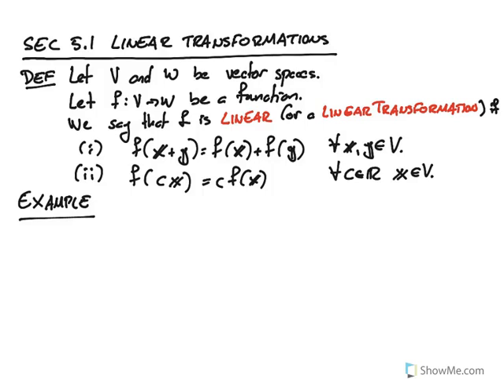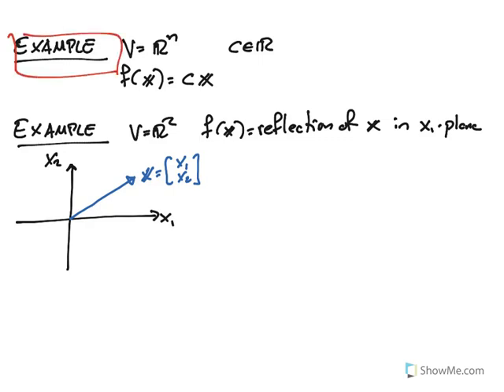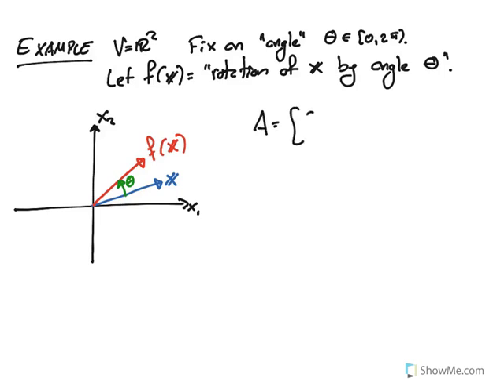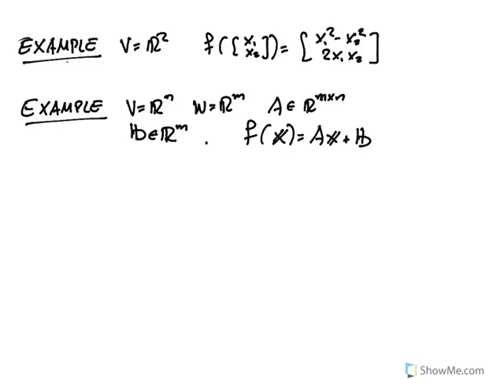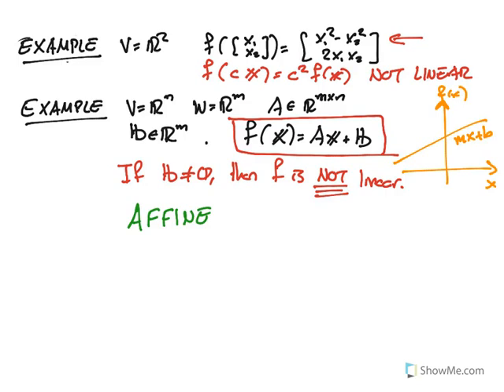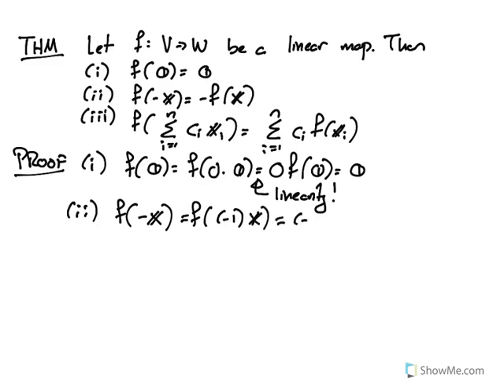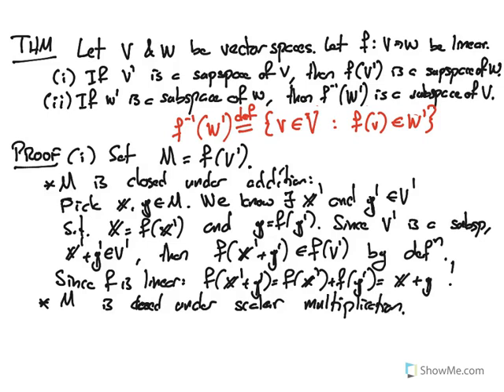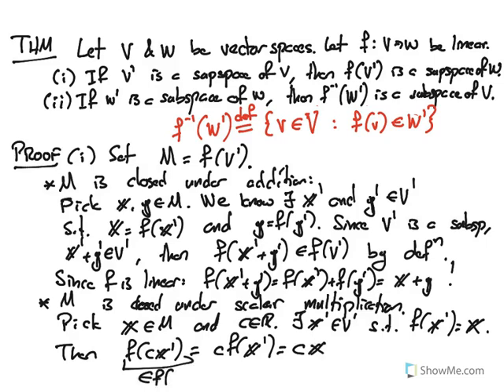M341 section 5p1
Section 5.1 in M341 at the University of Texas at Austin, Spring 2020.